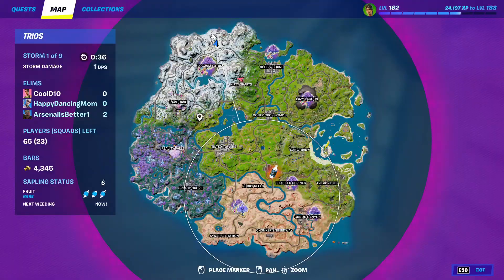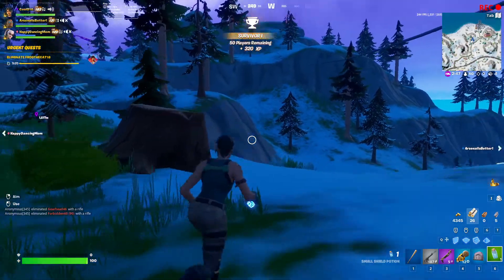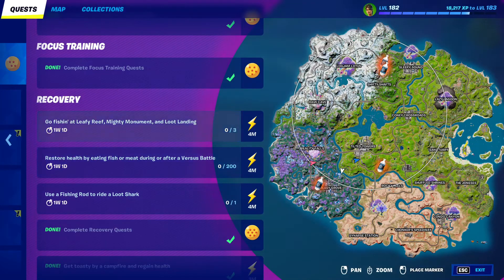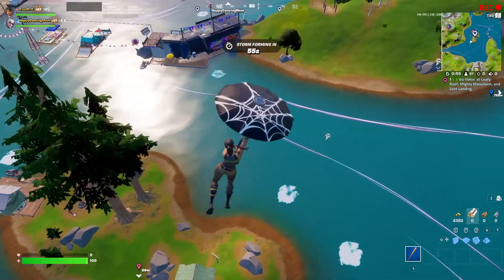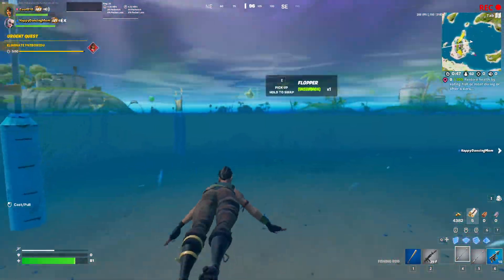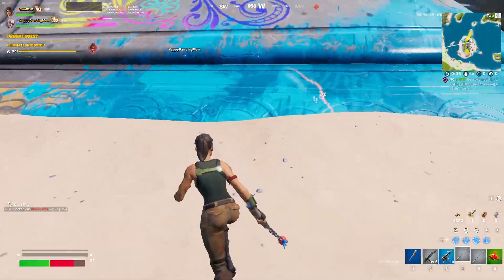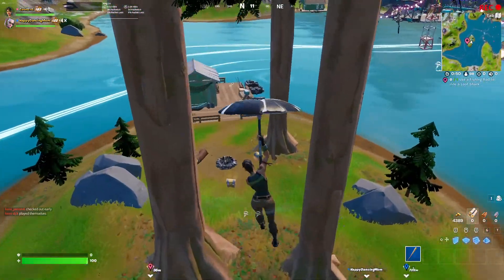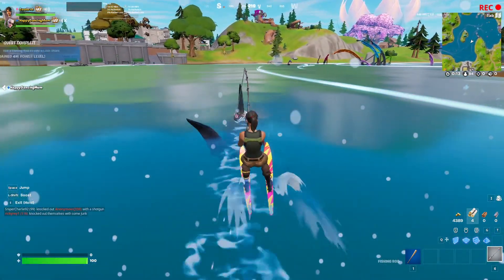Recovery Challenges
Timestamps:
0:00 Intro
0:08 Restore Health by Sleeping in a Tent
0:38 Take a dip in the water at Sunburned Shacks or Beach Bash
1:41 Get toasty by a campfire and regain health
2:42 Go fishin' at Leafy Reef, Mighty Monument, and Loot Landing
4:59 Restore health by eating fish or a meat during a Versus Battle
8:43 Use a Fishing Rod to ride a Loot Shark
9:58 Outro
About:
PC Specs:
RAM: 16gb (8x2)
SSD: 500gb M.2
HDD: 1Tb
Monitor: Samsung 240hz
Keyboard: Logitech G413
Mouse: Corsair Harpoon
Console: Xbox Series X
Camera: GoPro HERO 8